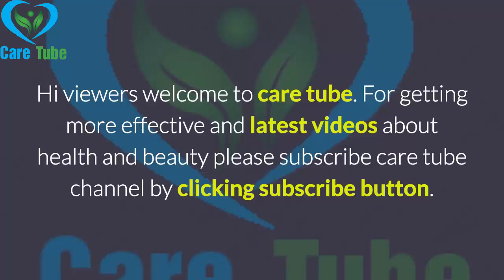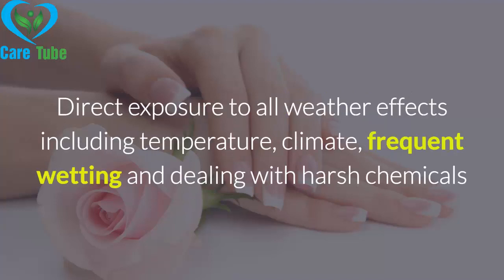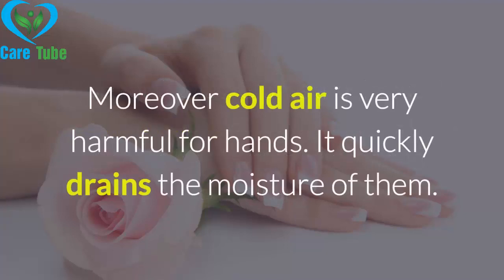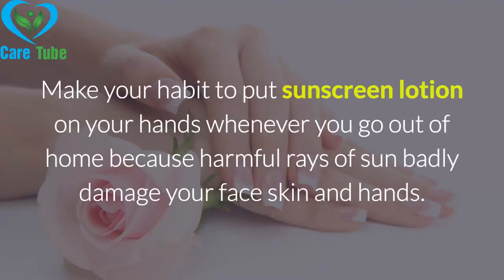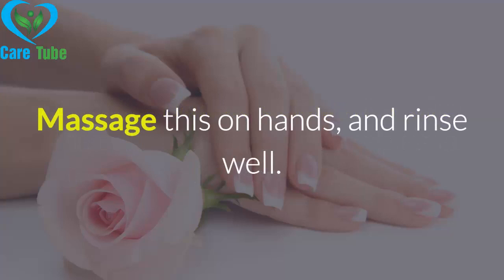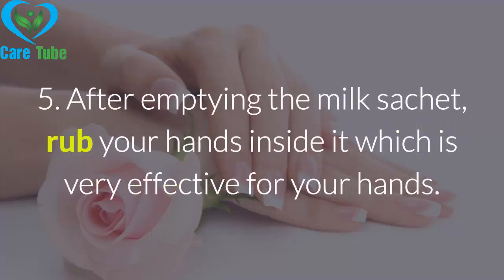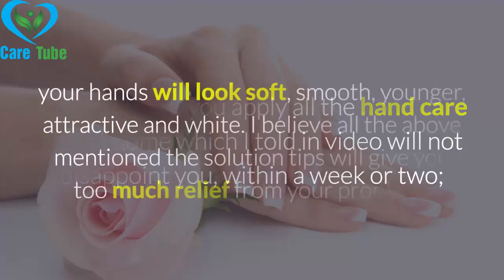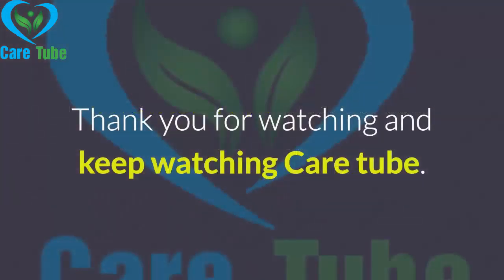How to get fairer and soft hands at home || Beauty Tips || Natural Home Remedy || Care Tube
welcome to care tube channel.
Your hands and feet are the first ones to be noticed by anyone you meet, but somehow they are also the most overlooked parts. We take special care of the complexion of our face, but the constant exposure to dust, pollution, and the sun takes its toll on our hands and feet. We use best of the sunscreen lotions to prevent the darkening of the skin, but, Sun doesn’t spare anyone. There are all kinds of skin lightening creams available in the market, but they usually contain a lot of harmful chemicals and bleach. However, certain natural home remedies can help you in getting clean and fair hands and feet without having to spend a fortune on it. Here, we are going to tell  some of the best home remedies for whitening hands and feet.

So please keep visiting and keep watching care tube channel.